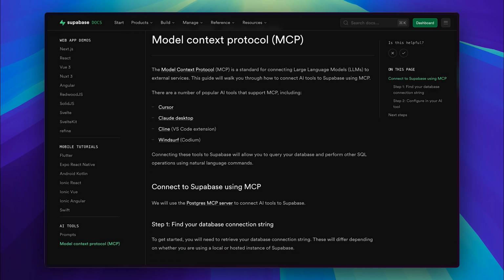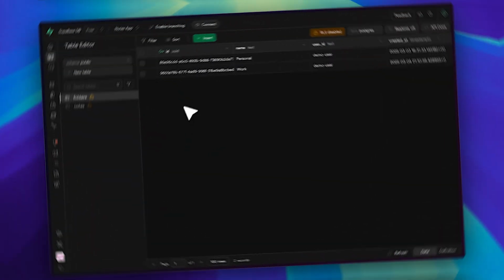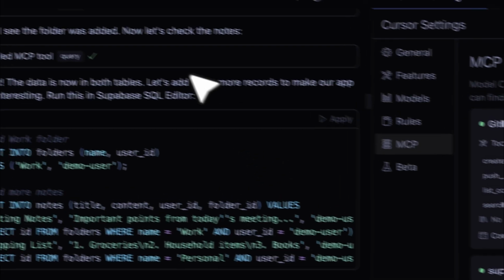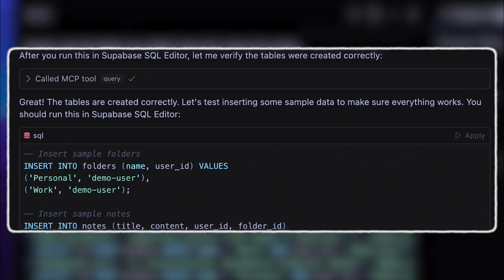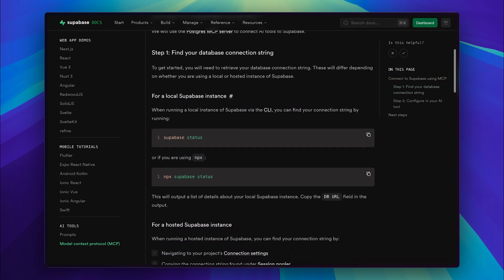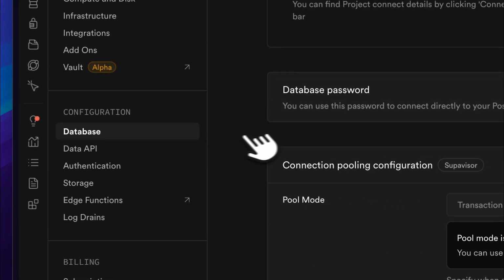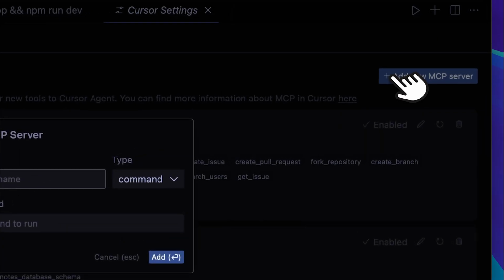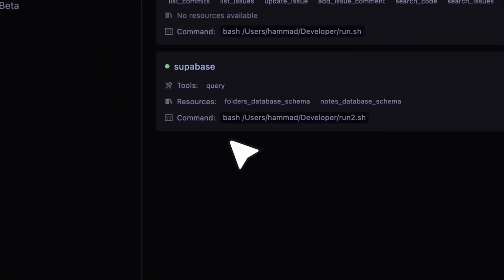Supabase MCP Cursor Integration (Step by Step)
The Supabase MCP Cursor setup fixes a major issue in Cursor AI—it often forgets your Supabase database structure. With a proper Supabase MCP setup using the MCP Supabase server, your context stays intact across every session.

If you’ve ever struggled with Cursor forgetting your Supabase schema, this Supabase MCP tutorial will change everything. We walk you through how to build a Supabase MCP server, how to connect Cursor AI to Supabase MCP, and how to resolve client-side issues like Cursor AI Supabase MCP client closed errors. Whether you’re using Supabase MCP cursor, MCP Supabase windsurf, or deploying it on Claude Desktop, this guide explains exactly how to run the full setup across platforms. You’ll learn to launch Cursor Supabase MCP servers, trigger commands via Supabase MCP cursor windows, and fix schema memory problems by using MCP Supabase Edge Function and MCP Supabase VScode integrations.

We also explore advanced use-cases—how to connect Supabase to Cursor MCP, configure MCP Supabase Claud, or even deploy setups using n8n Supabase MCP, Composio MCP Supabase, and Cursor Smithery MCP Supabase. Whether you want to set up Supabase MCP, learn how to use MCP with Supabase, or understand how to add and update Supabase MCP entries, this full MCP Supabase tutorial breaks it all down. By the end, you’ll be ready to make MCP Supabase to Cursor connections, handle server MCP Supabase flows, and master the entire Cursor MCP Supabase pipeline—so you can finally code with confidence using SQL-aware AI agents.